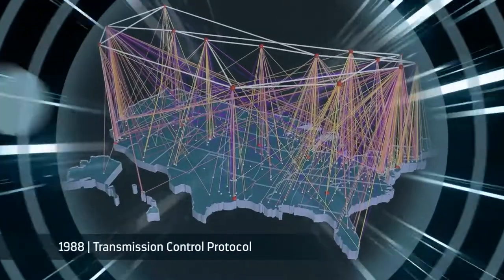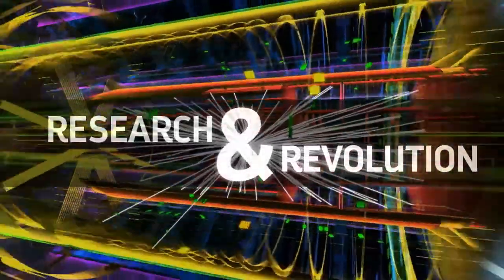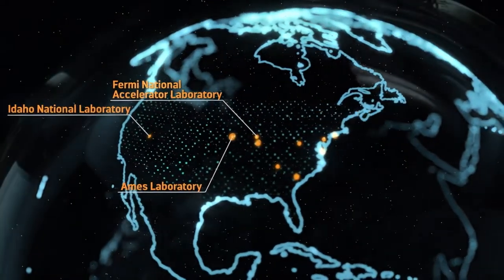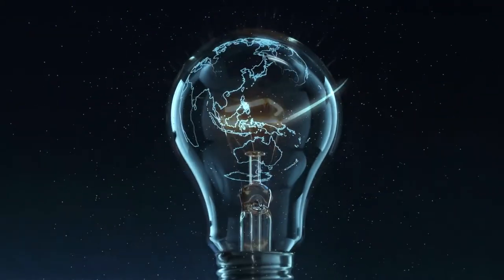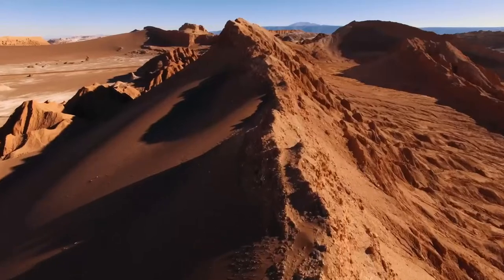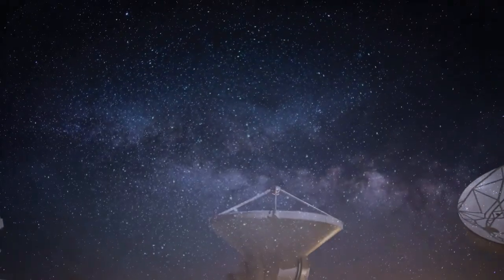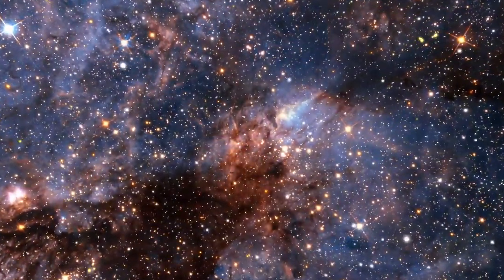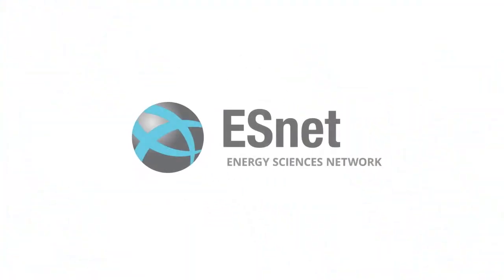ESnet6: Serving Conversations That Matter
The Energy Sciences Network (ESnet) is the U.S. Department of Energy's circulatory system for research. This high-speed network carries petabytes of data between thousands of scientists at hundreds of institutions working together to unlock the mysteries of our universe and solve pressing problems here on Earth. Our latest generation of technology, ESnet6 will ensure that important science conversations continue to grow without constraints.